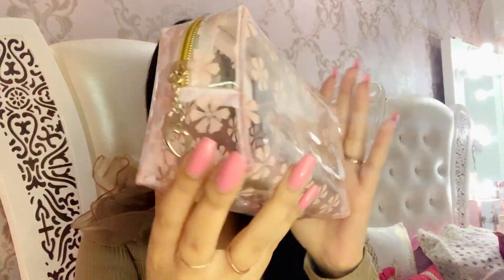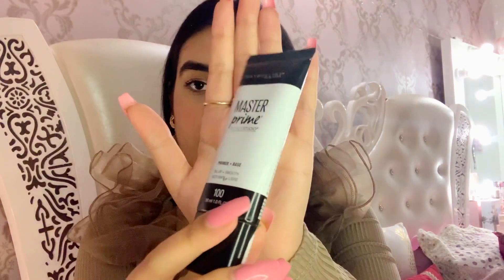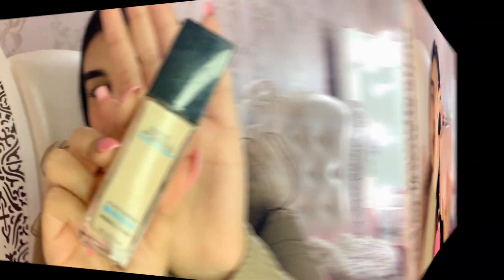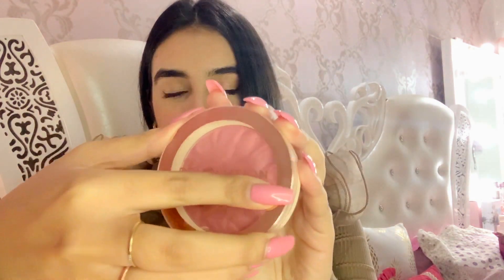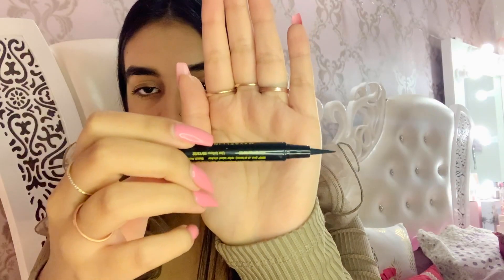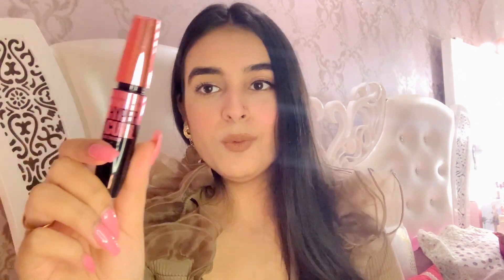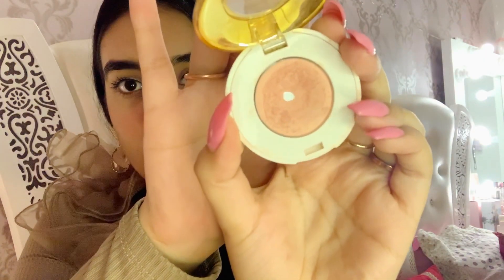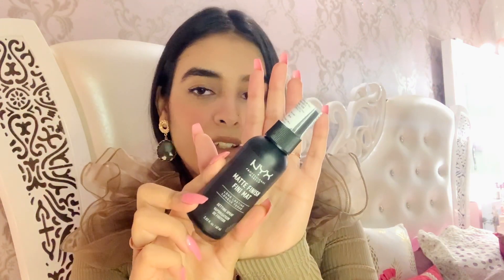FULL FACE INEXPENSIVE MAKEUP UNDER Rs 1000 ONLY 😱😍| CHANDNI SHARMA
xoxo
Chandni Sharma